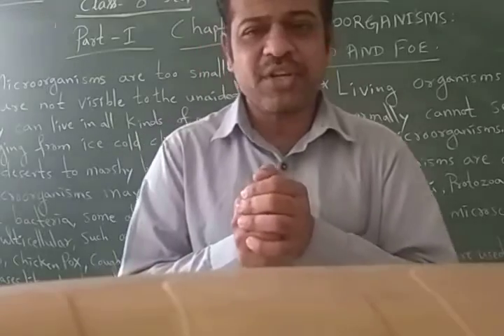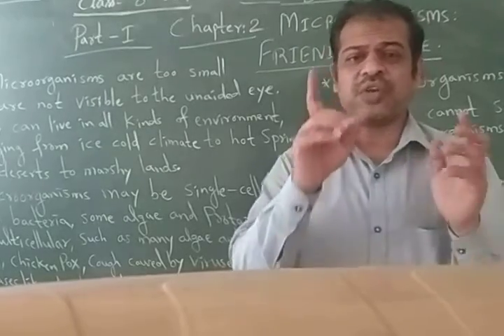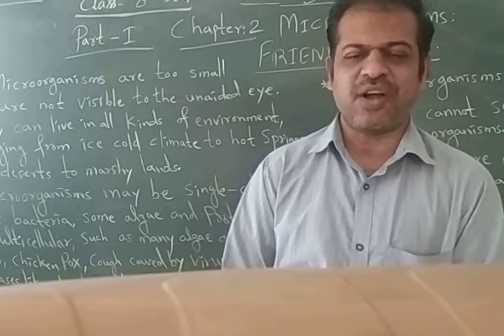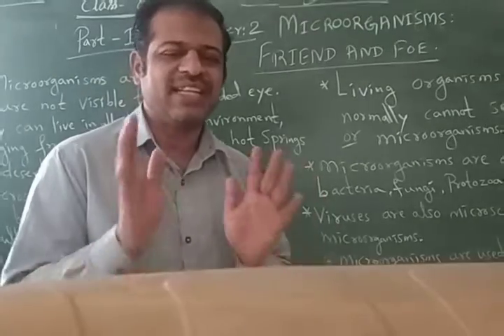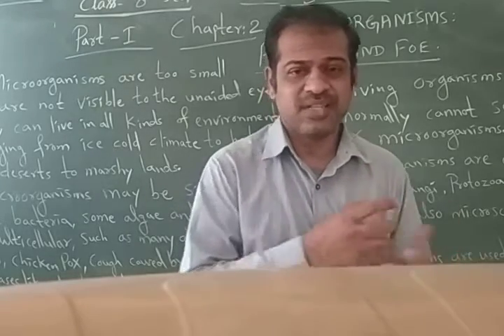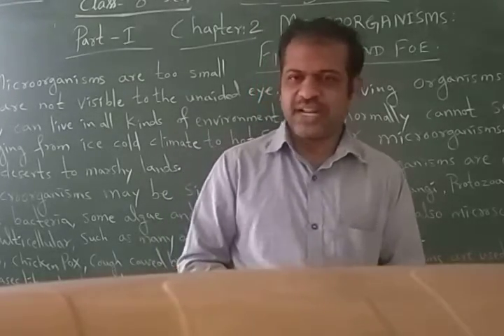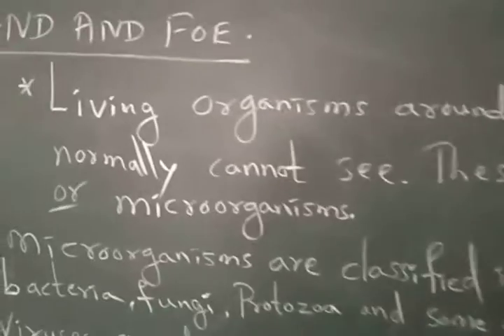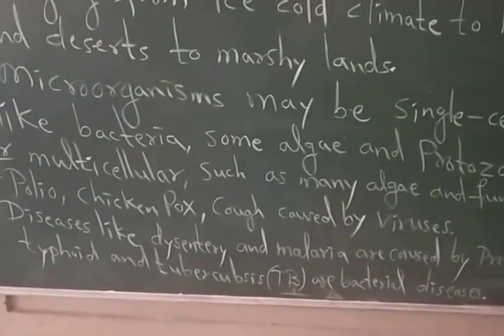8th Std Science Part 1 Microorganism Freind and Foe